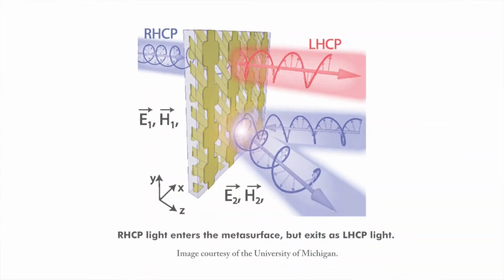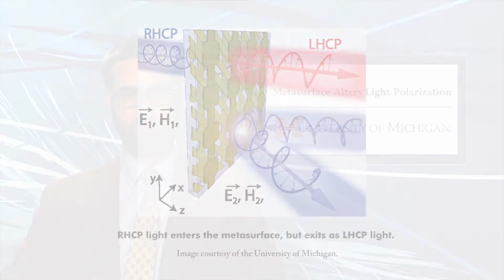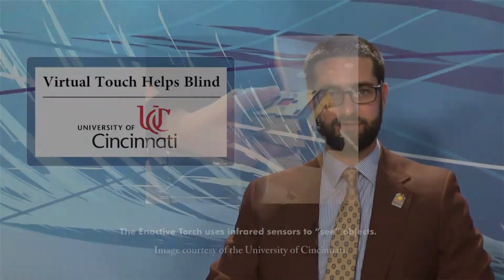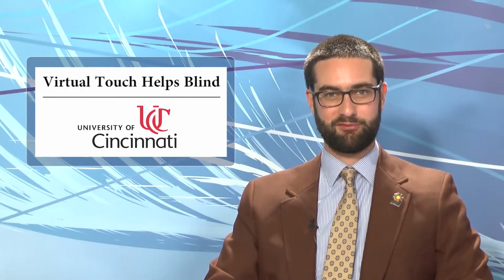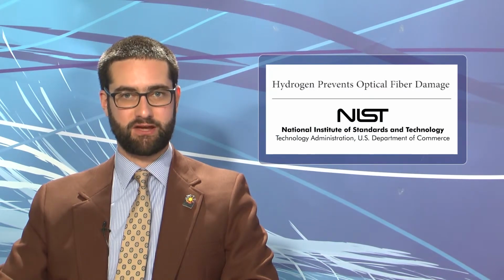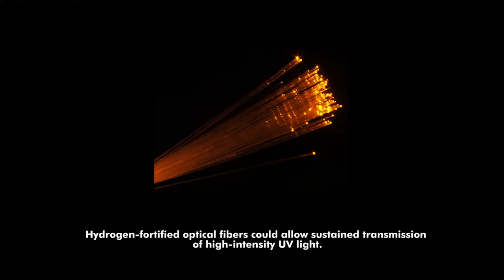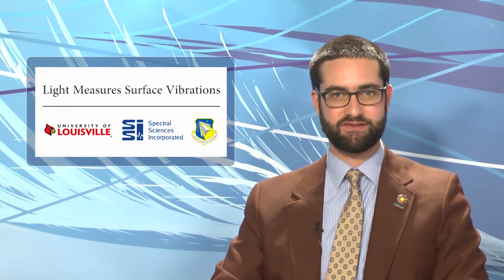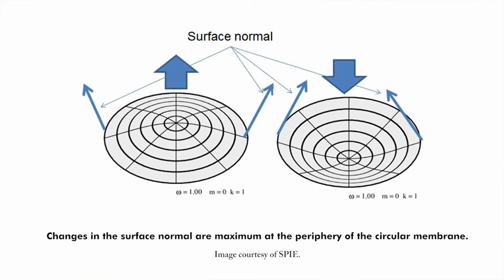Preventing Optical Fiber Damage & Measuring Surface Vibrations - LIGHT MATTERS 08.20.2014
A metasurface alters light polarization, virtual touch helps the blind, hydrogen prevents optical fiber damage, and light measures surface vibrations. That’s this week on Light Matters.